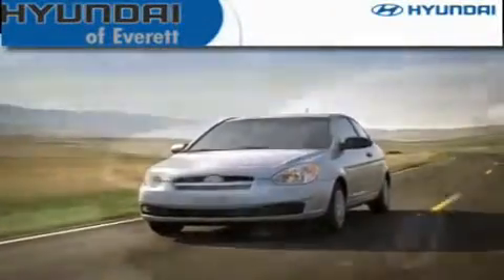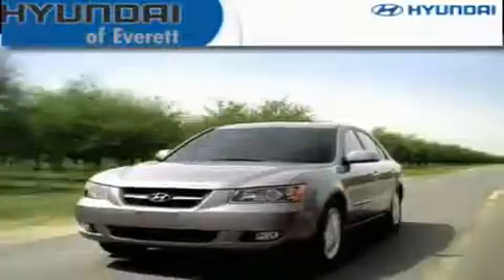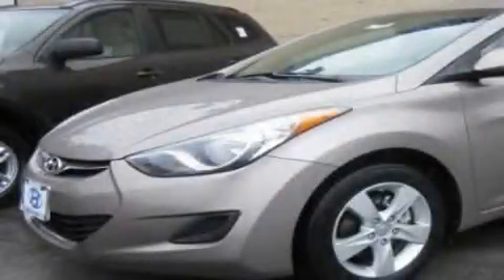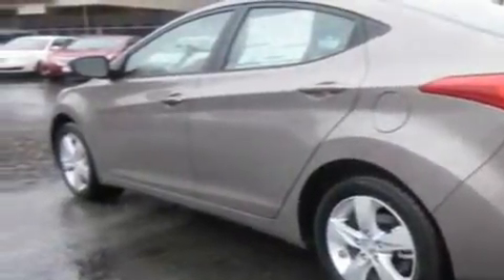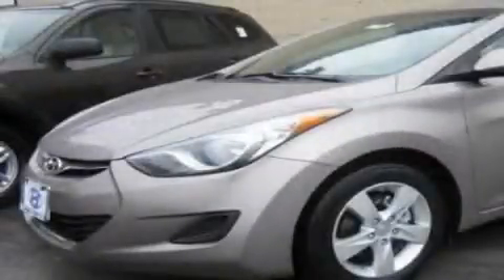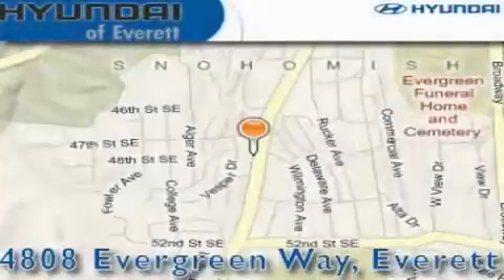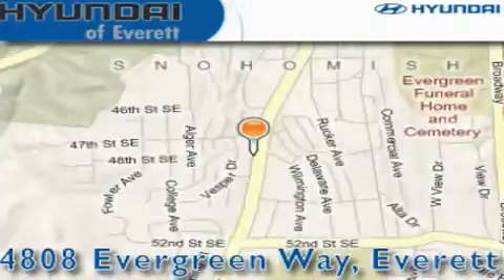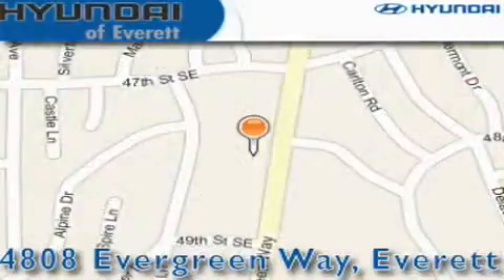2011 Hyundai Elantra Everett WA 98203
Year : 2011

 Make : Hyundai

 Model : Elantra

 Engine : 1.8L 4CYL

 Trans . : Automatic

 Exterior : Desert Bronze

 Miles : 25

 Interior : Beige

 4808 Evergreen Way

 2011 Hyundai Elantra Everett WA